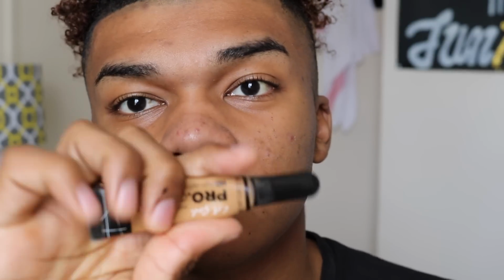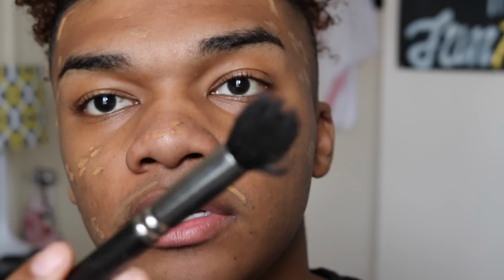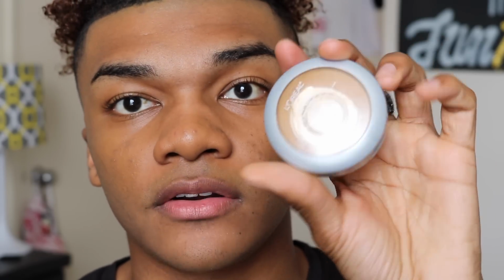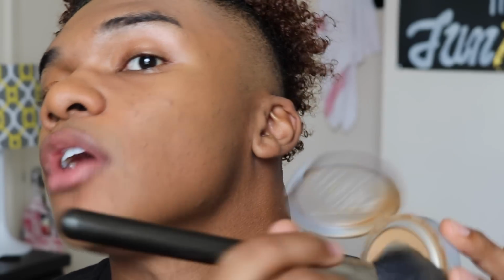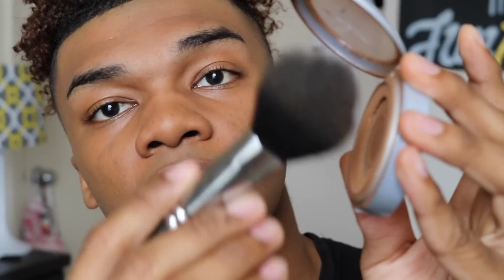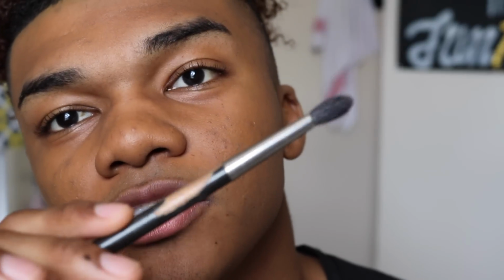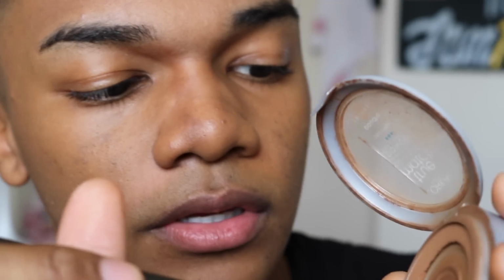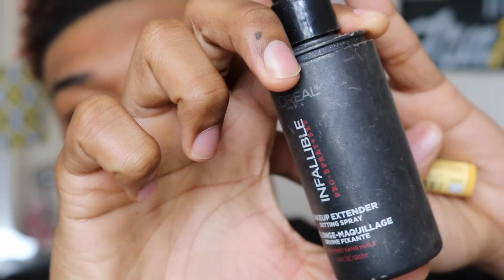EASY NATURAL MAKEUP TUTORIAL FOR BEGINNERS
Here's something quick and easy for you beginners that wish to learn the basics. Hopefully this helps!

PRODUCTS USED:
- PRIMER: SMASHBOX PHOTO FINISH
- CONCEALER: L.A. GIRL PRO CONCEALER (FAWN) - MAC      CONCEALER (NC45)
- LOREAL TRUE MATCH POWDER (W7)
- LOREAL TRUE MATCH POWDER (C8)